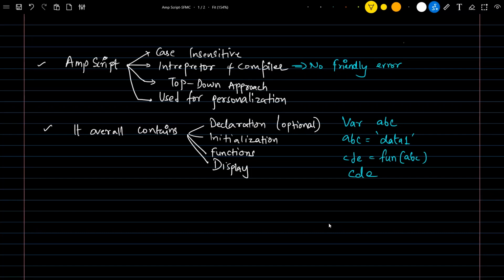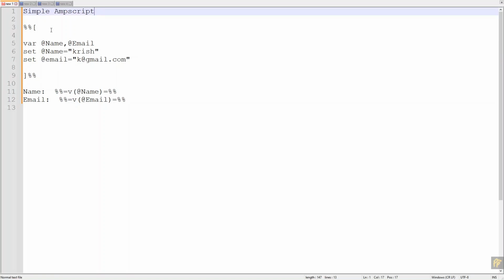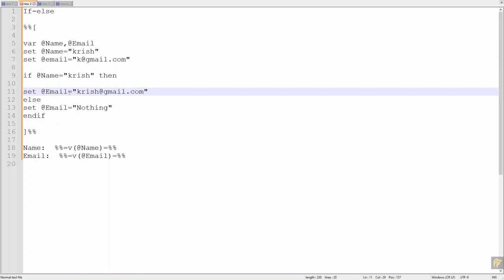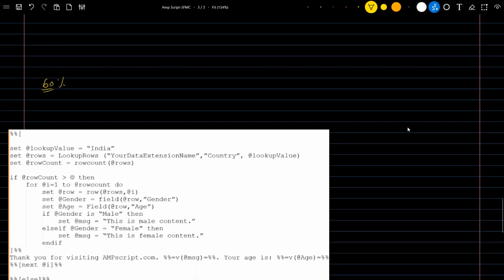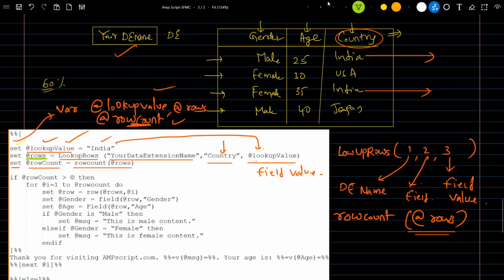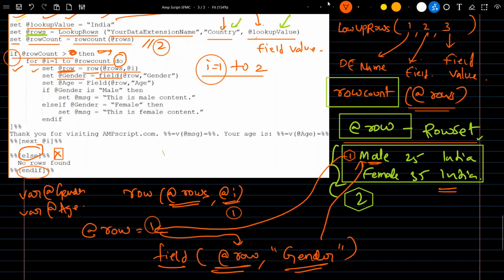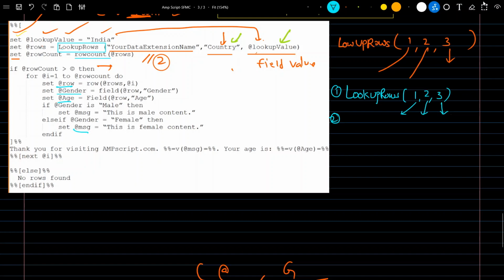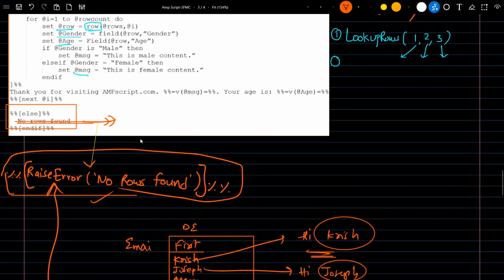AMPscript | Introduction, Basic Programs | SFMC - SalesForce Marketing Cloud | PART 1/2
Outcomes --
   AMPscript Introduction, Uses, Basics, and Simple Programs of AMPscript.
What is AMPscript??
   AMPscript is a scripting language that you can embed within HTML emails, text emails, landing pages, SMS messages, and push notifications from MobilePush. The system processes the script at the point where you include it in the message to render content on a subscriber-by-subscriber basis.